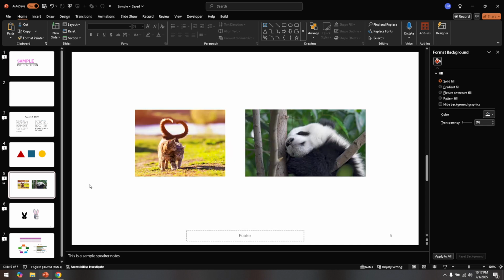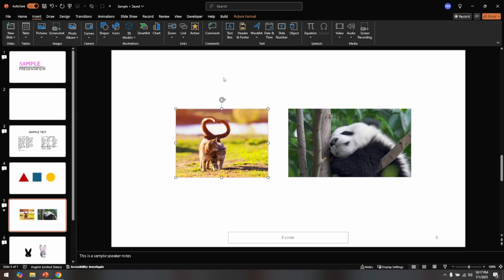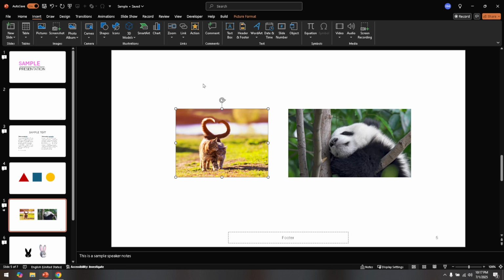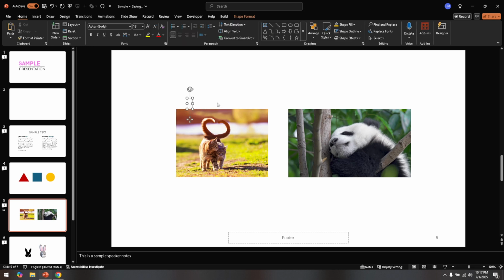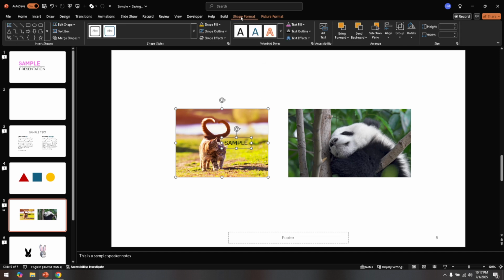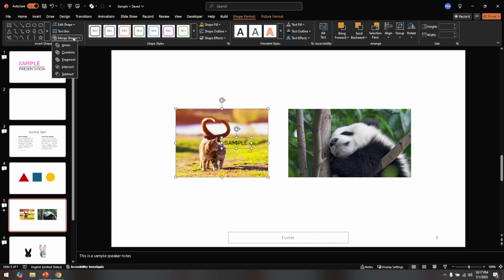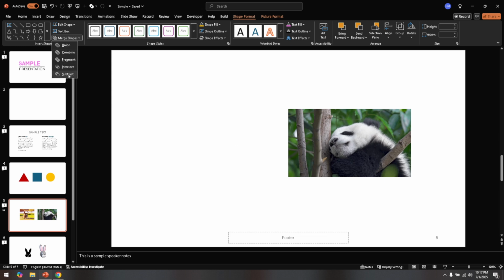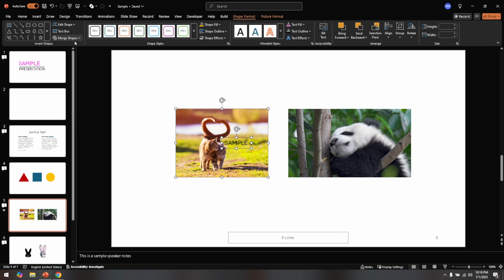How To Subtract Shapes Properly With Pictures and Video in Powerpoint [2025 Full Guide]